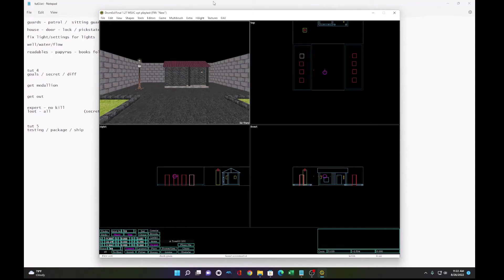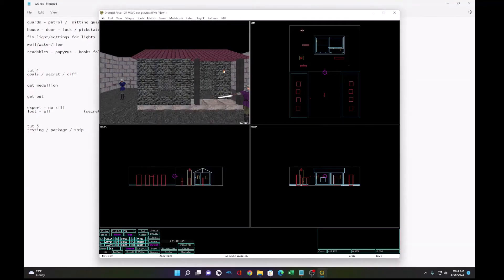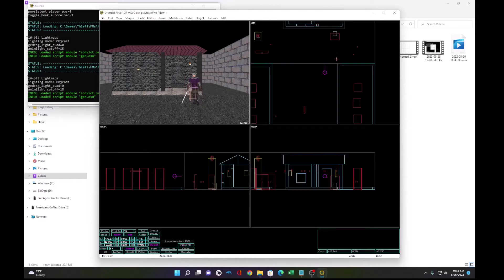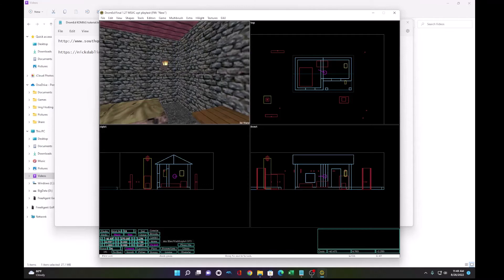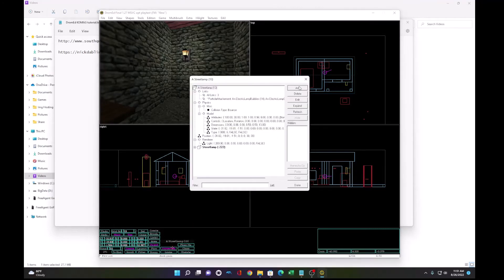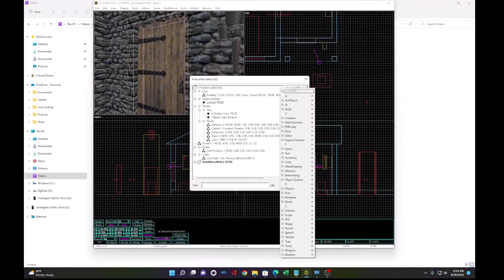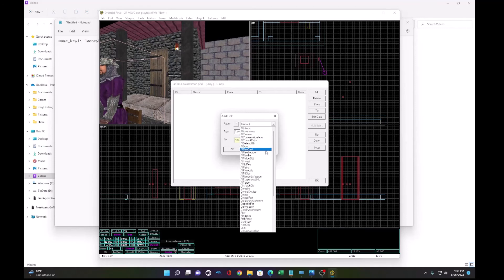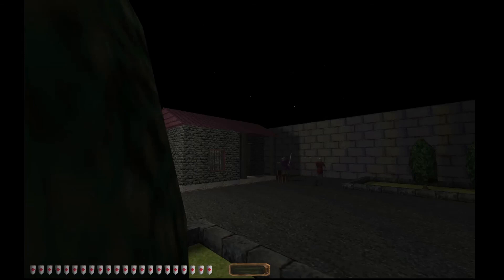Thief 2 DromEd Tutorial 3 - Populating the World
Topics Covered:
00:00 - Guards and Patrol Routes
03:16 - Seated Guard
04:36 - Turn Off AI
04:52 - Adding furniture and item in container
06:56 - Fixing the light radius
08:06 - Doors, windows, and resize objects
09:36 - Locks, lockpicks, and keys
13:00 - Quick AI Test